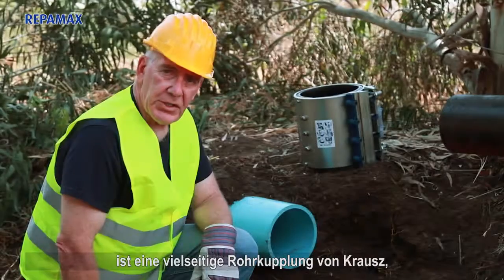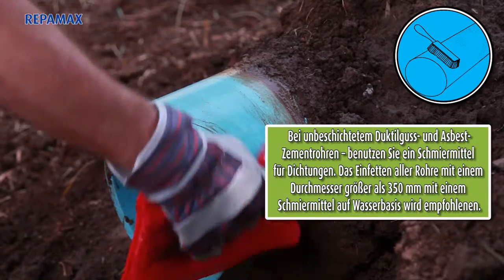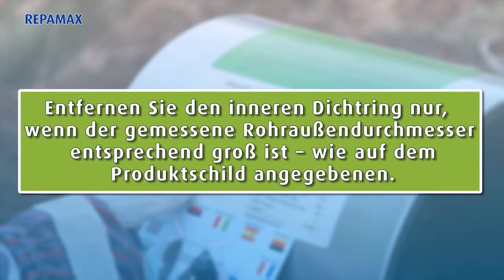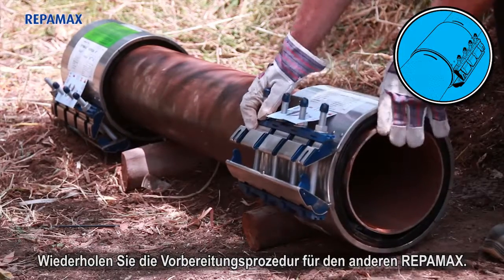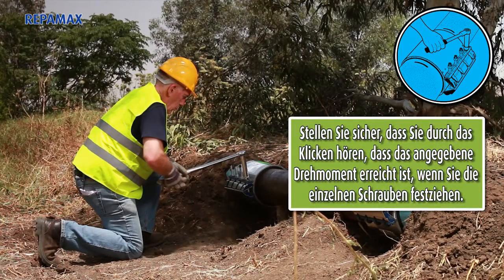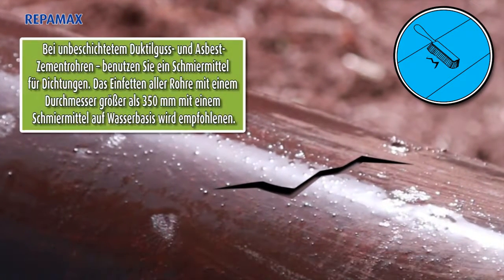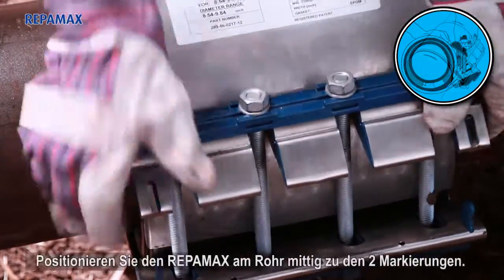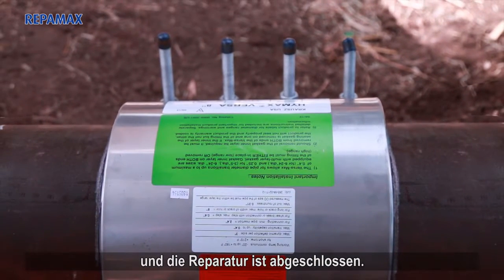REPAMAX Coupling installation Eng Ger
This is an installation instructional video for REPAMAX® / REPAFLEX® STAINLESS STEEL WIDE-RANGE COUPLING.
Krausz REPAMAX/REPAFLEX products provide a highly versatile stainless steel coupling solution for connecting and repairing a wide range of water and wastewater pipes. This family of products also stands out for its exceptional durability and flexibility and its best fit for aggressive soil conditions.

Krausz REPAMAX/REPAFLEX can JOIN pipes with the same or different diameters and REPAIR holes and cracks. This multi-functionality, together with unique, extra-wide tolerance, enables smaller inventories, saving cost and shelf space.

See @Krausz.com